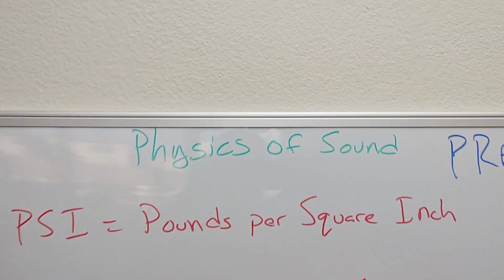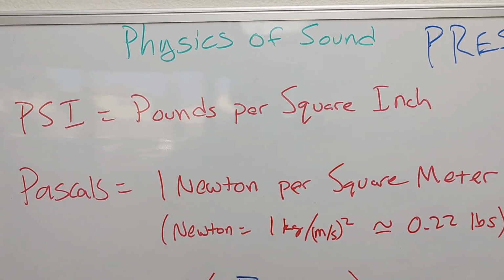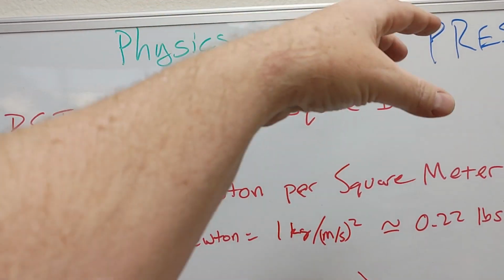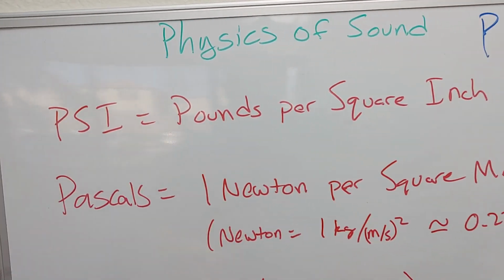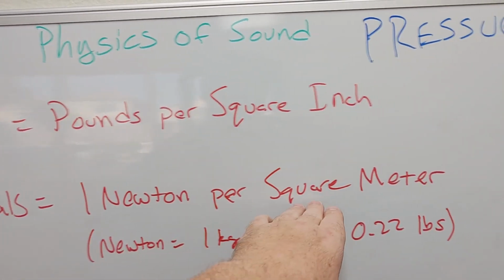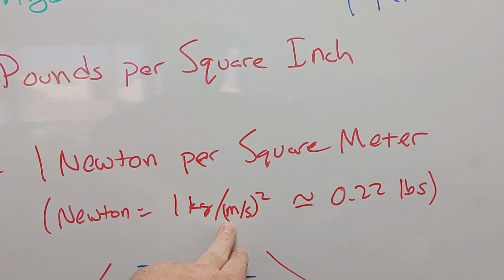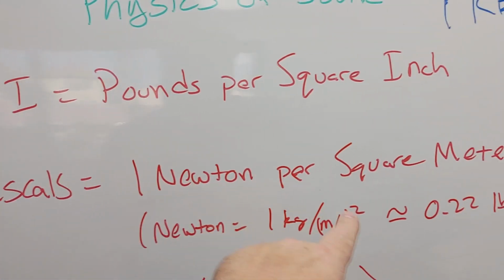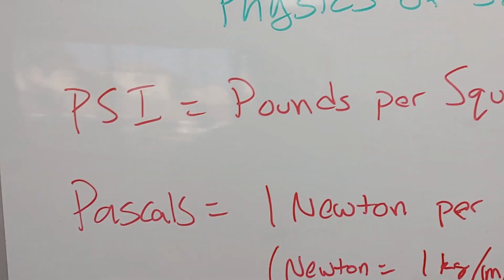The Physics Of Sound Part 4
What the heck is Pressure